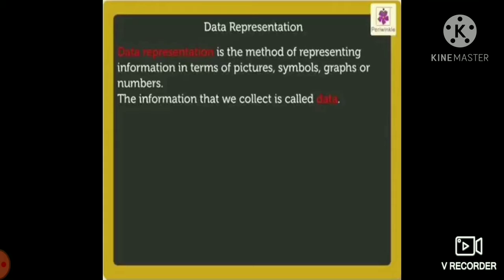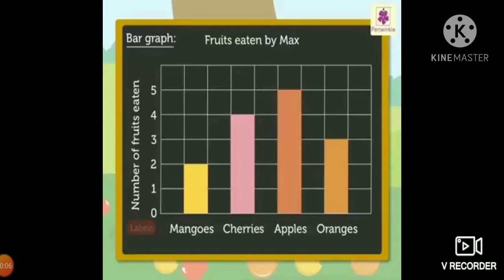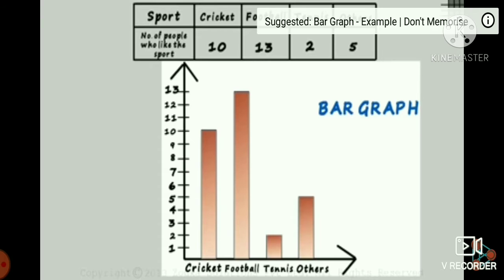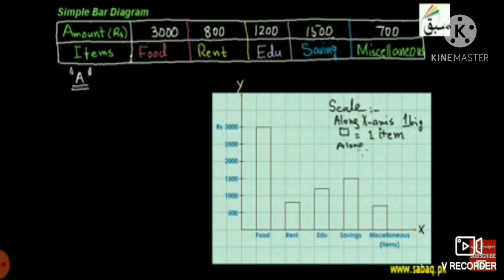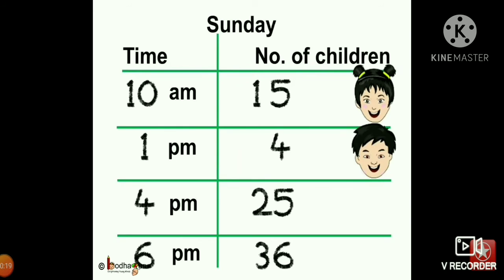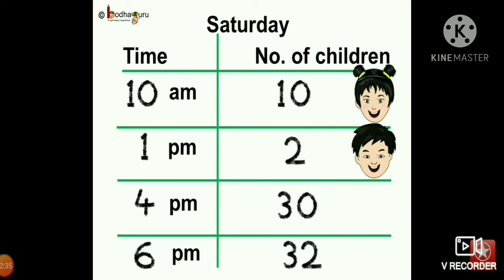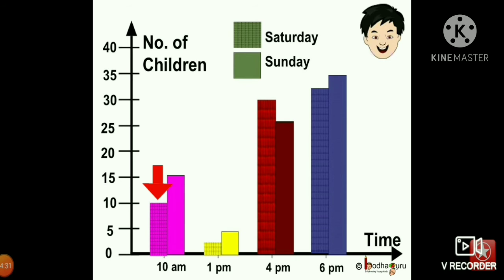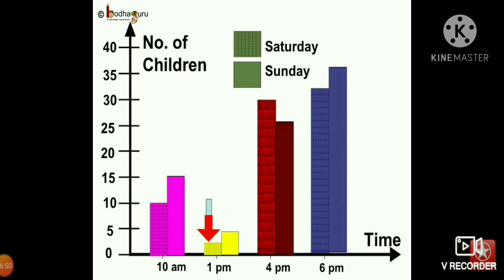7th Bar Graph